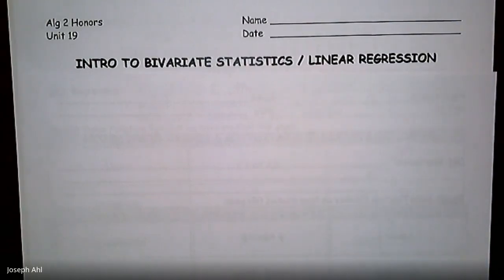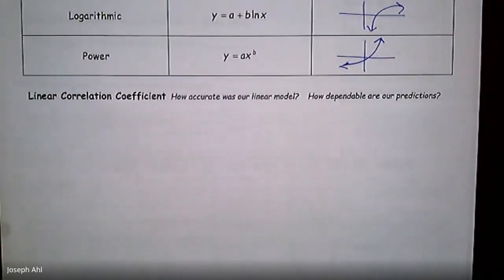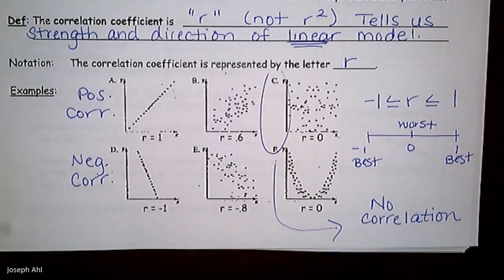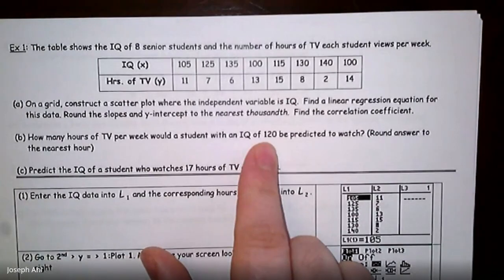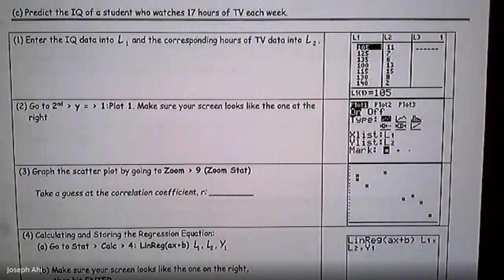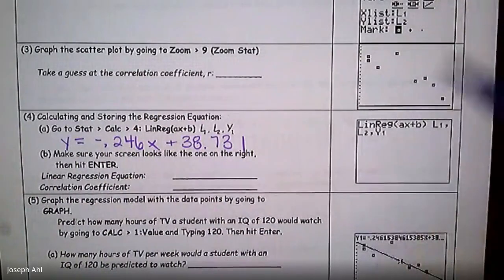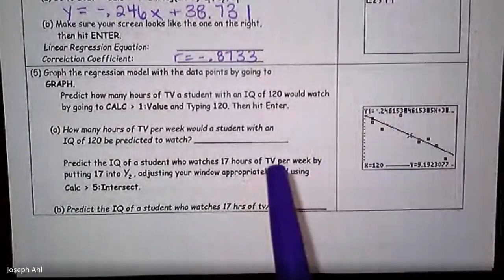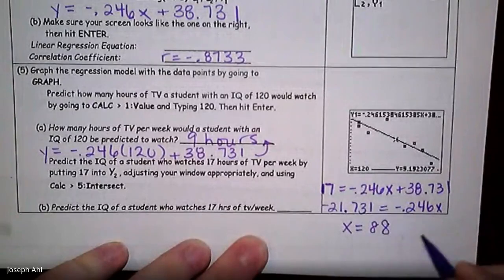Unit 19 Day 1